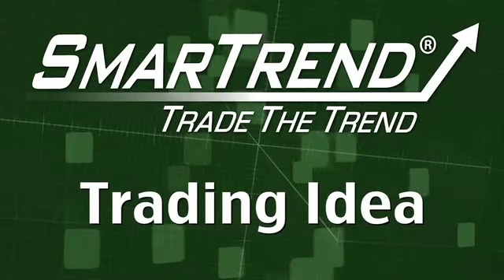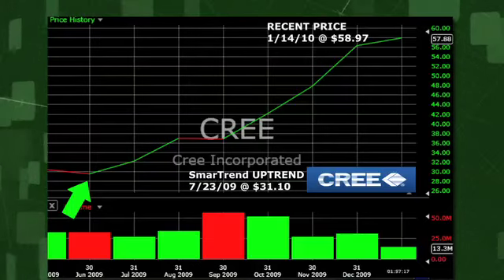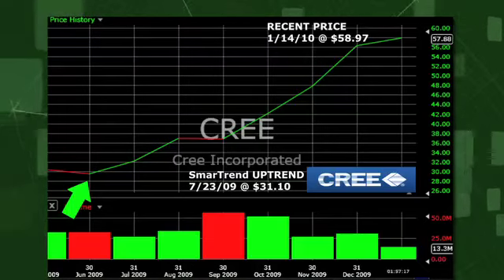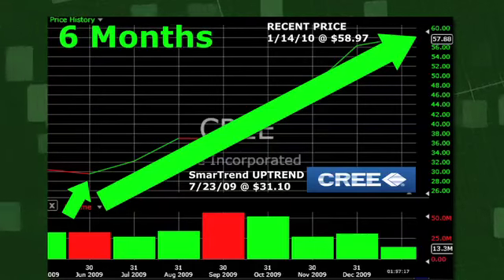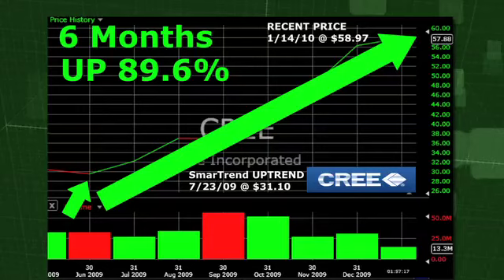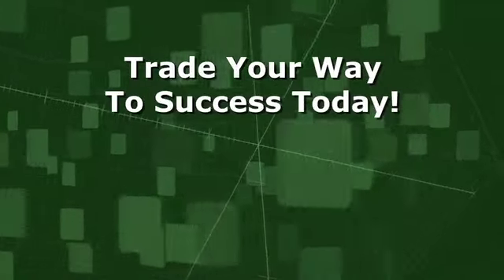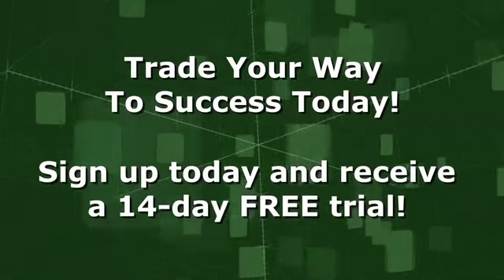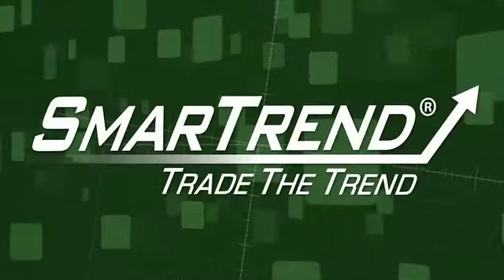Cree (NASDAQ:CREE) Stock Trading Idea: 89.6% Return in 6 Months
SmarTrend identified an Uptrend for Cree (NASDAQ:CREE) on July 23, 2009 at $31.10. In approximately 6 months, Cree has returned 89.6% as of today's recent price of $58.97.

Cree is currently above its 50-day moving average of $50.62 and above its 200-day moving average of $36.50. Look for these moving averages to climb to confirm the company's upward momentum.

SmarTrend will continue to scan these moving averages and a number of other proprietary indicators for any shifts in the trajectory of Cree shares.